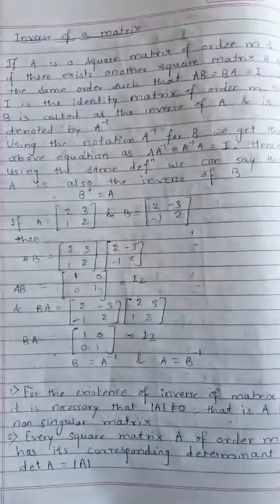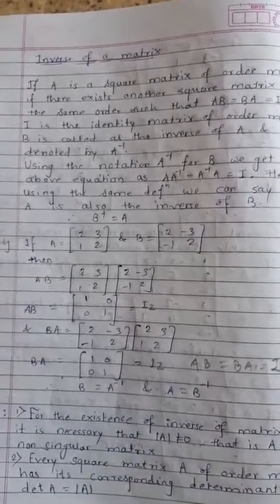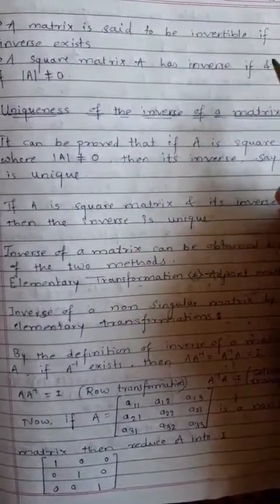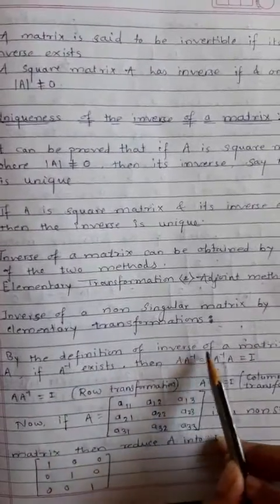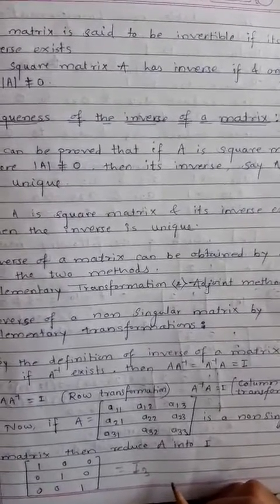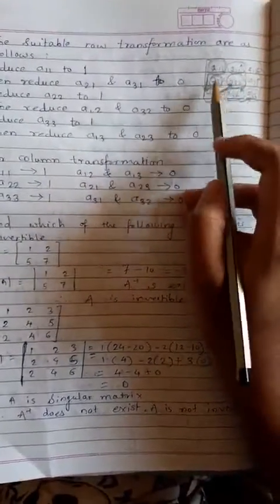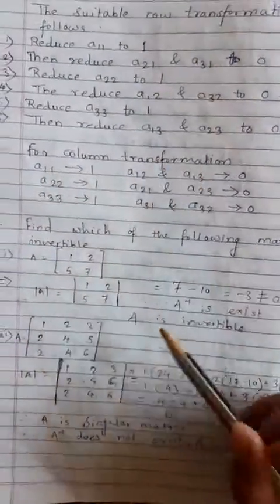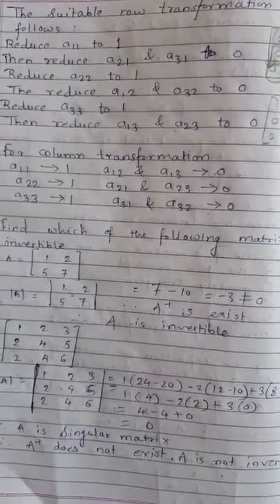Matrices (lecture 16)